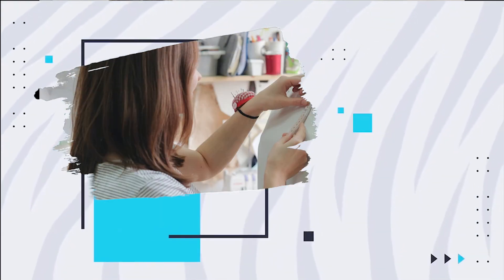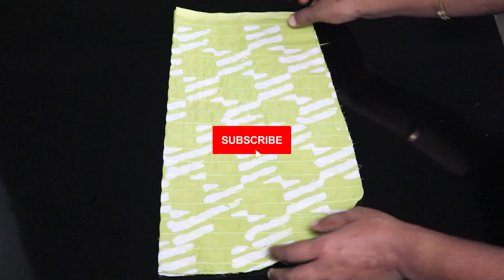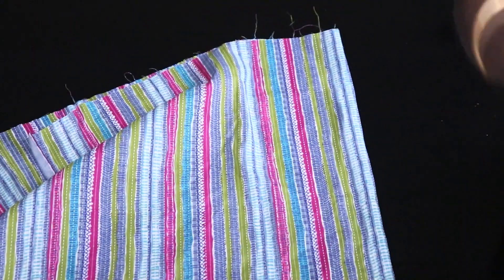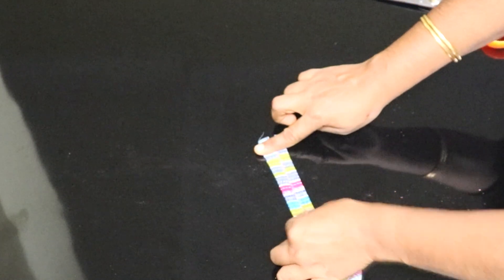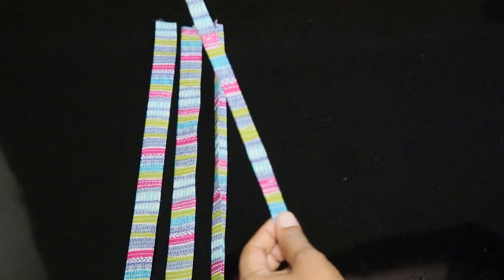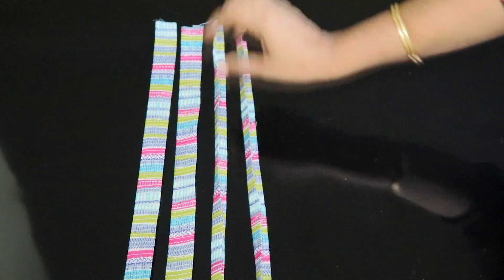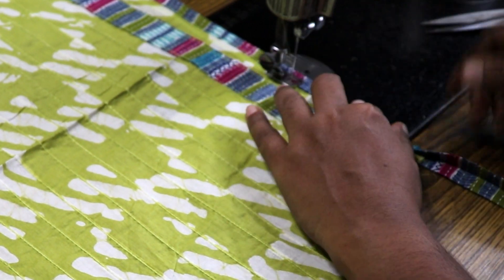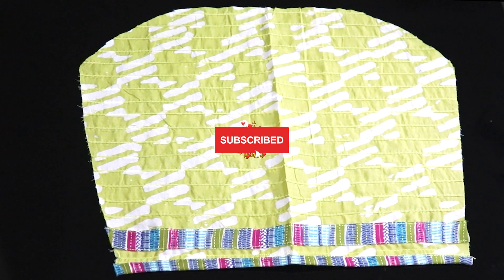Simple and easy sleeve design | Simple and easy method of stitching in Malayalam | AdornHub